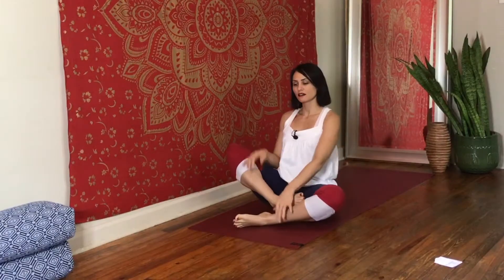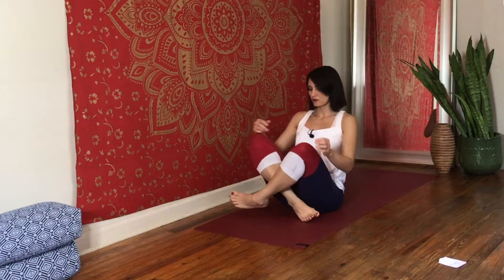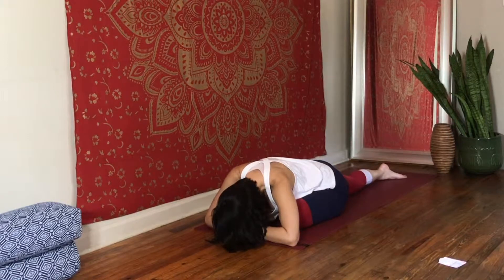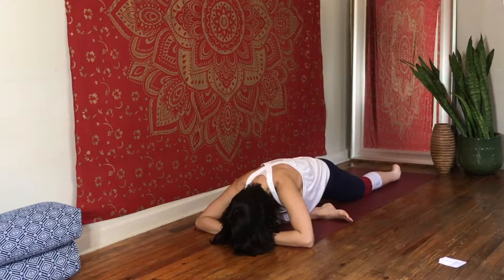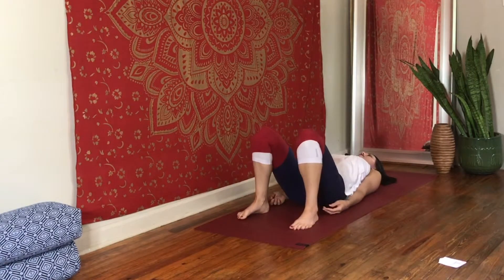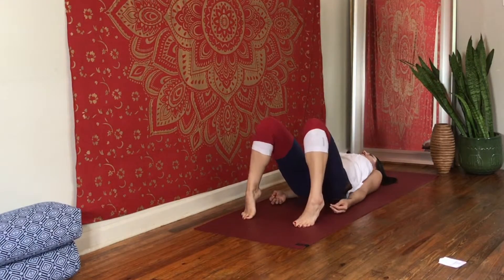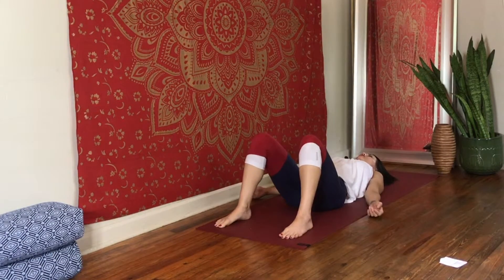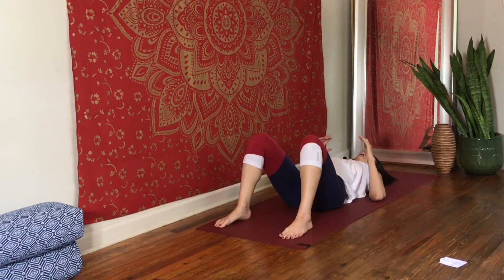Pelvic Floor Yoga. Everyone should do these.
(Jade Egg pt7) Men can do this too... just tightening the PC muscles and not vagina obviously. This is helps strengthen and be more aware of the PC muscles. It increases blood flow and sensations to make bigger orgasms. Great for health in numerous ways. Yogis benefit with extra control practices of mula bandha. Benefits the root chakra.

Hips & pelvic floor & PC muscles warm-up and deep stretching. for my tantra program. Free ladies program there also. Tantra alone.